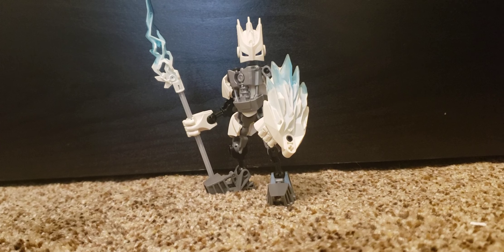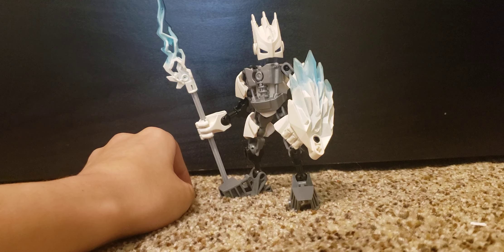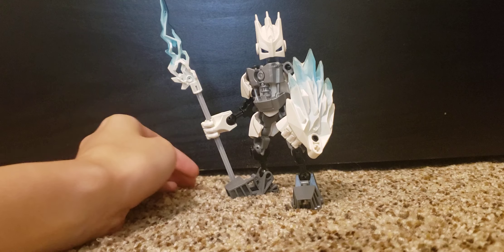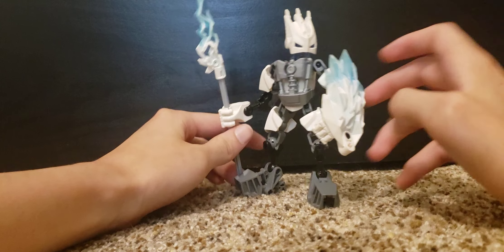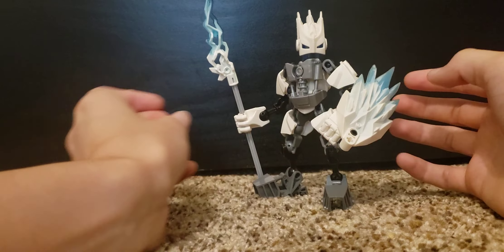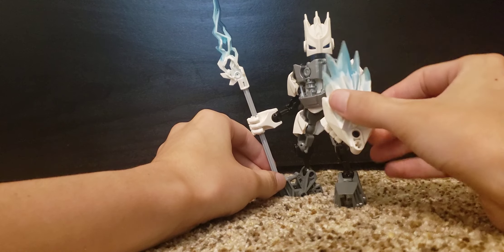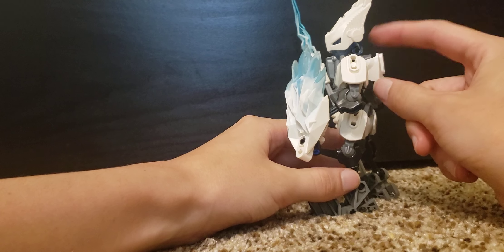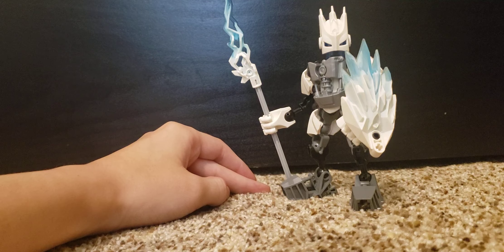Protector of Ice